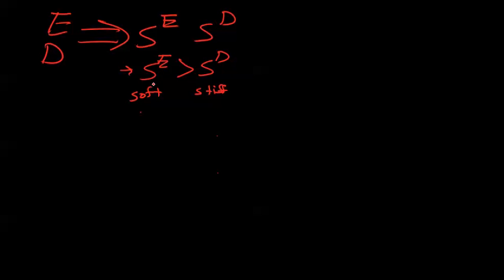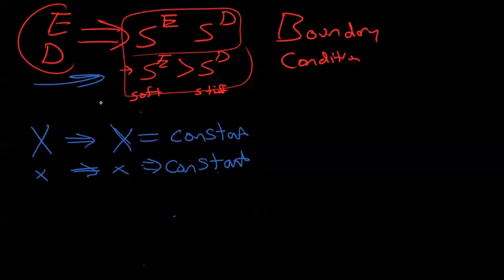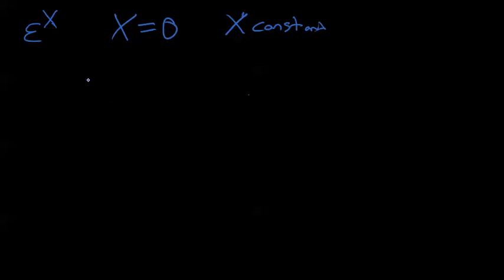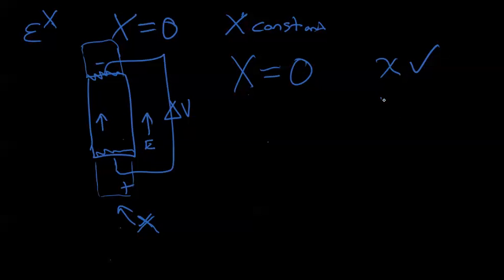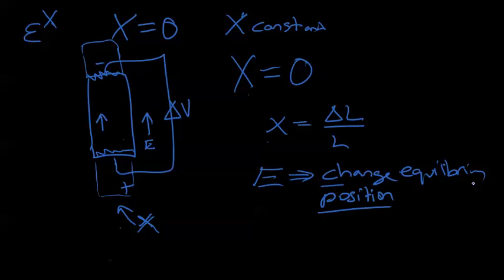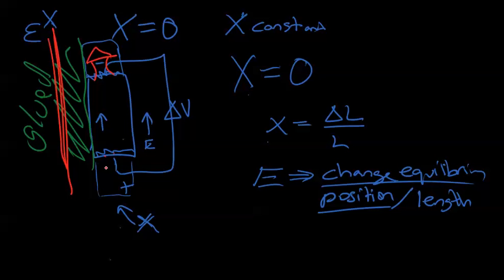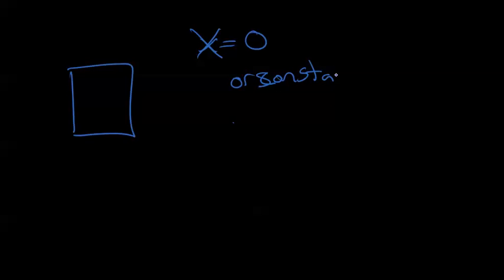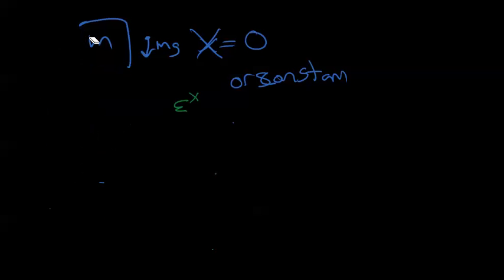Learn Piezo Lecture 3H: Permittivity in a Piezo material related to mechanical boundary conditions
In this lecture from Learn Piezo, we learn about the coupling between mechanical boundary conditions and the electrical property, permittivity, in piezoelectric materials. It turns out that the strain caused by the converse piezoelectric effect increases the permittivity, as charges are allowed to separate based, thereby increasing the spontaneous polarization.